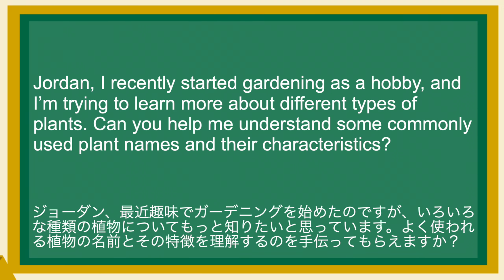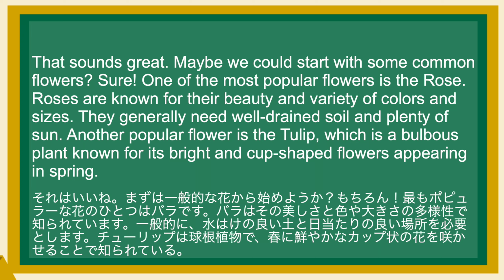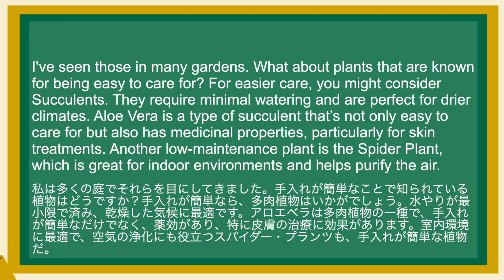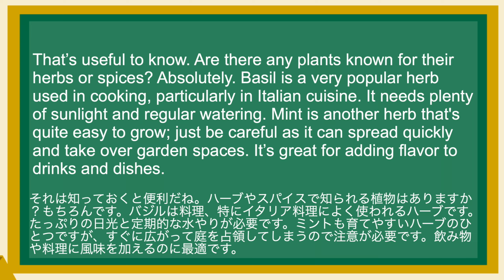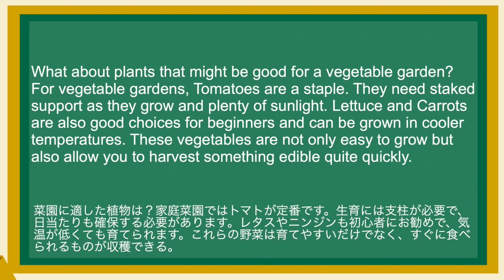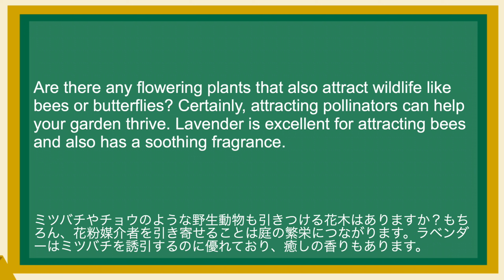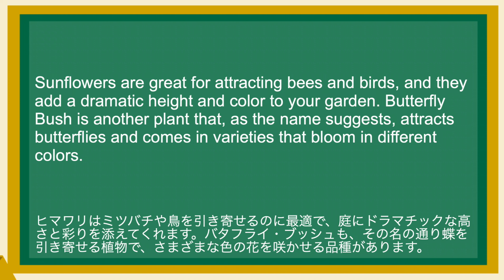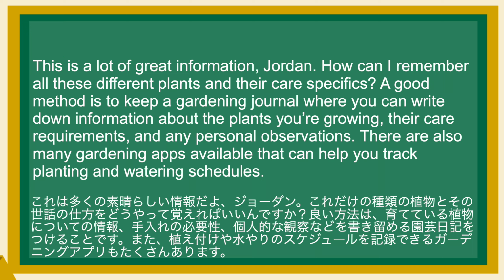英語が上達する！英語シャドーイング教室535 覚えたい植物名 日常で使えるフレーズ268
英語シャドーイング教室へようこそ！動画内容の詳細をこちらで確認していね！

この動画では、テーマにあわせた英語フレーズをシャドーイングして英語を練習できます。１フレーズごとに10回読み上げますので、その後に同じフレーズを声に出して練習しよう。一つの動画に10フレーズあるよ。一つの動画で、毎日100回の練習ができるから30日つづけたら、3000回のシャドーイング練習ができるよ。
各動画は、日常英語やビジネス英語などテーマにそってよく使えるフレーズを取り上げています。
なんども読み上げて練習すれば、応用力がつくよ。

練習に特化した動画になっているので、動画内容や英文の説明は割愛しています。
練習内容は、こちら「動画の詳細」に記載しているので、再生する動画の詳細はこちらで見てね。

【動画の内容】
今回は、日常生活で使えるフレーズ10選268です。
今回のフレーズはこちらになるよ。

(1)
Jordan, I recently started gardening as a hobby, and I’m trying to learn more about different types of plants. Can you help me understand some commonly used plant names and their characteristics?
ジョーダン、最近趣味でガーデニングを始めたのですが、いろいろな種類の植物についてもっと知りたいと思っています。よく使われる植物の名前とその特徴を理解するのを手伝ってもらえますか？

(2)
Absolutely, Alex. Learning about different plants can be really rewarding and enhances your gardening experience. Let's go through some popular plants, their uses, and care requirements.
もちろんだよ、アレックス。さまざまな植物について学ぶことは、本当にやりがいがあり、ガーデニングの経験を高めてくれます。それでは、人気のある植物とその用途、お手入れの必要性について見ていきましょう。

(3)
That sounds great. Maybe we could start with some common flowers? Sure! One of the most popular flowers is the Rose. Roses are known for their beauty and variety of colors and sizes. They generally need well-drained soil and plenty of sun. Another popular flower is the Tulip, which is a bulbous plant known for its bright and cup-shaped flowers appearing in spring.
それはいいね。まずは一般的な花から始めようか？もちろん！最もポピュラーな花のひとつはバラです。バラはその美しさと色や大きさの多様性で知られています。一般的に、水はけの良い土と日当たりの良い場所を必要とします。チューリップは球根植物で、春に鮮やかなカップ状の花を咲かせることで知られている。

(4)
I've seen those in many gardens. What about plants that are known for being easy to care for? For easier care, you might consider Succulents. They require minimal watering and are perfect for drier climates. Aloe Vera is a type of succulent that’s not only easy to care for but also has medicinal properties, particularly for skin treatments. Another low-maintenance plant is the Spider Plant, which is great for indoor environments and helps purify the air.
私は多くの庭でそれらを目にしてきました。手入れが簡単なことで知られている植物はどうですか？手入れが簡単なら、多肉植物はいかがでしょう。水やりが最小限で済み、乾燥した気候に最適です。アロエベラは多肉植物の一種で、手入れが簡単なだけでなく、薬効があり、特に皮膚の治療に効果があります。室内環境に最適で、空気の浄化にも役立つスパイダー・プランツも、手入れが簡単な植物だ。

(5)
That’s useful to know. Are there any plants known for their herbs or spices? Absolutely. Basil is a very popular herb used in cooking, particularly in Italian cuisine. It needs plenty of sunlight and regular watering. Mint is another herb that's quite easy to grow; just be careful as it can spread quickly and take over garden spaces. It’s great for adding flavor to drinks and dishes.
それは知っておくと便利だね。ハーブやスパイスで知られる植物はありますか？もちろんです。バジルは料理、特にイタリア料理によく使われるハーブです。たっぷりの日光と定期的な水やりが必要です。ミントも育てやすいハーブのひとつですが、すぐに広がって庭を占領してしまうので注意が必要です。飲み物や料理に風味を加えるのに最適です。

(6)
What about plants that might be good for a vegetable garden? For vegetable gardens, Tomatoes are a staple. They need staked support as they grow and plenty of sunlight. Lettuce and Carrots are also good choices for beginners and can be grown in cooler temperatures. These vegetables are not only easy to grow but also allow you to harvest something edible quite quickly.
菜園に適した植物は？家庭菜園ではトマトが定番です。生育には支柱が必要で、日当たりも確保する必要があります。レタスやニンジンも初心者にお勧めで、気温が低くても育てられます。これらの野菜は育てやすいだけでなく、すぐに食べられるものが収穫できる。

(7)
Are there any flowering plants that also attract wildlife like bees or butterflies? Certainly, attracting pollinators can help your garden thrive. Lavender is excellent for attracting bees and also has a soothing fragrance.
ミツバチやチョウのような野生動物も引きつける花木はありますか？もちろん、花粉媒介者を引き寄せることは庭の繁栄につながります。ラベンダーはミツバチを誘引するのに優れており、癒しの香りもあります。

(8)
Sunflowers are great for attracting bees and birds, and they add a dramatic height and color to your garden. Butterfly Bush is another plant that, as the name suggests, attracts butterflies and comes in varieties that bloom in different colors.

(9)
This is a lot of great information, Jordan. How can I remember all these different plants and their care specifics? A good method is to keep a gardening journal where you can write down information about the plants you’re growing, their care requirements, and any personal observations. There are also many gardening apps available that can help you track planting and watering schedules.

(10)
Thanks, Jordan. I’m excited to use this information to expand my garden and maybe even try growing some new plants I hadn’t considered before. You're welcome, Alex! Enjoy your gardening journey. It's a rewarding hobby that constantly allows for learning and growth. Don’t hesitate to reach out if you have more questions as you delve deeper into your gardening adventures.

【PR】
役立つ英語教材のご紹介。とても勉強に役立つから参考にしてみてね！

英会話ペラペラビジネス100 (スティーブ・ソレイシィの英会話シリーズ)

はじめて受けるTOEIC(R) L&Rテスト 全パート完全攻略

キクタンTOEIC L&Rテスト SCORE600 キクタンTOEICシリーズ

本作品のキャラクターには株式会社Live2Dの著作物であるサンプルデータが株式会社Live2Dの定める規約に従って用いられています。本作品は制作者の完全な自己の裁量で制作されています。